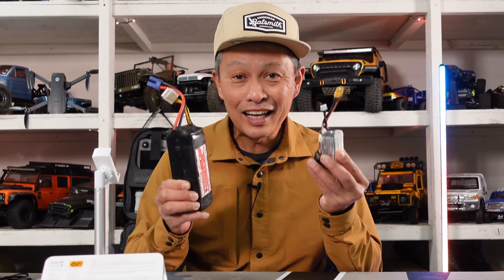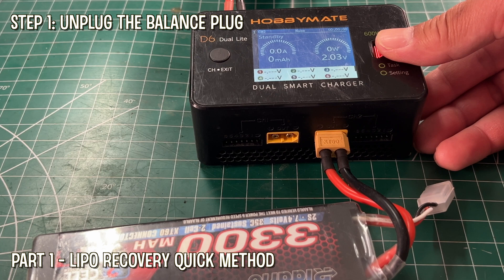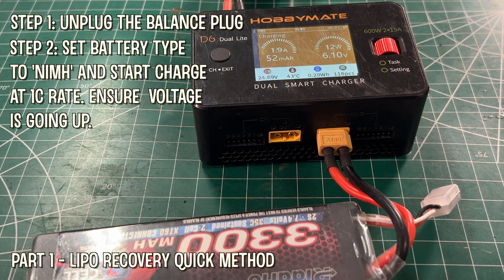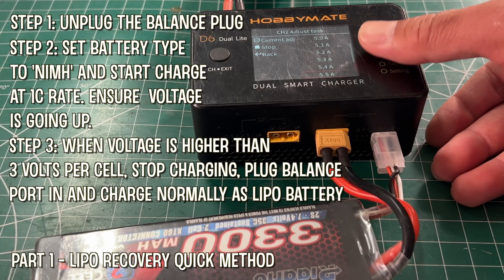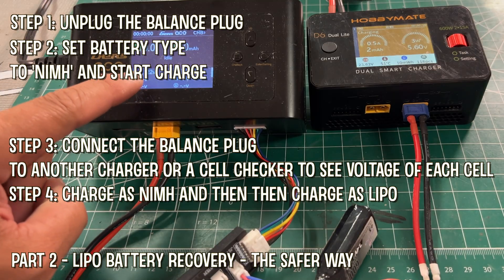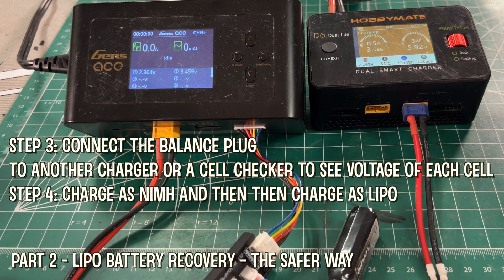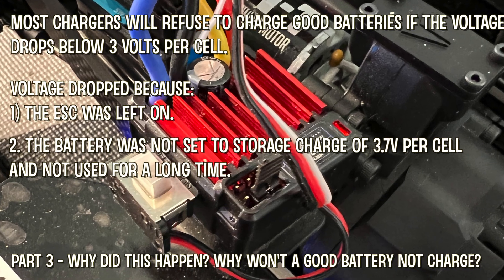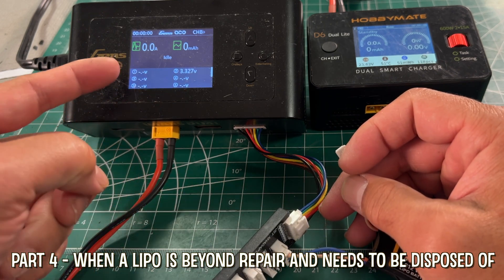Recover a dead lipo battery that won't charge - rescue lipo battery with dead cell safely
This video from RC Review explains how to recover a dead lithium polymer battery that won't charge.

Here's a summary:

Part 1: Quick Recovery

The video starts by showing a dead LiPo battery (the charger displays an error). (0:49)
The solution is to "wake up" the battery by charging it as a Nickel Metal Hydride battery. This is done by unplugging the balance port (1:17) and selecting the NiMH charging type (1:24).
Charge at 1C (the same rate as the battery's capacity). (1:34)
Charge until the voltage reaches 3 volts per cell (this usually takes 30-60 seconds). (1:52)
Then, switch back to LiPo charging mode and resume the charge normally. (2:19)
Part 2: Safer Recovery

A safer method involves using a cell checker or a second charger to monitor the individual cell voltages while charging as NiMH. (4:00)
This allows you to see if one cell is dead (if it doesn't reach 4.2 volts). (4:59)
If a cell is dead, the battery cannot be saved. (5:41)
Part 3: Causes of Dead Batteries

Common causes for dead LiPo batteries include:
Leaving the battery plugged in with the car battery on (6:09).
Not storing the battery properly at 3.7 volts per cell (6:29).
Low-quality batteries. (6:43)
Part 4: When to Give Up

Signs that a LiPo battery is beyond repair include:
A puffy sheath (6:53).
Corroded plugs (7:03).
One cell refusing to wake up or fluctuating (7:17).
Always dispose of dead LiPo batteries properly by fully discharging them and taking them to a recycling center. (7:31)
Essentially, the video provides a two-step process for reviving dead LiPo batteries, along with safety precautions and information about why batteries might die in the first place.